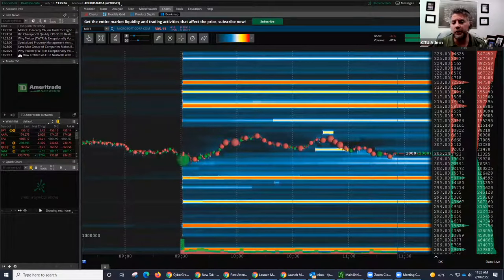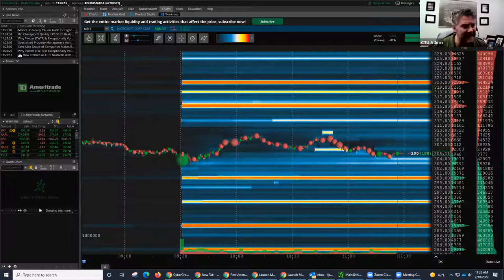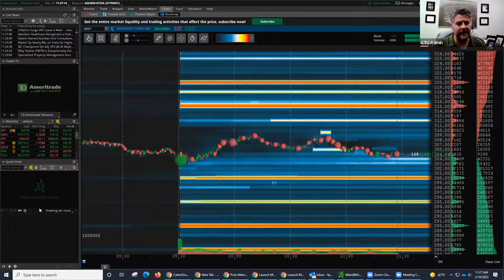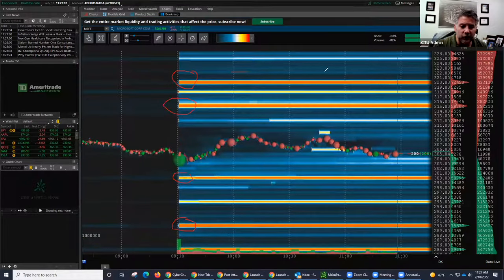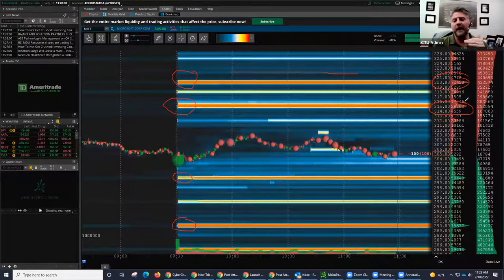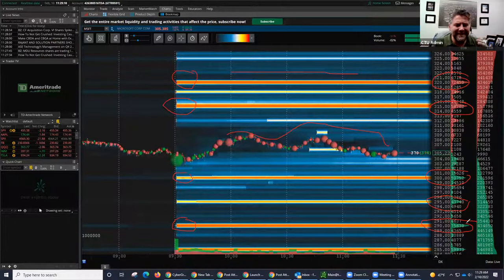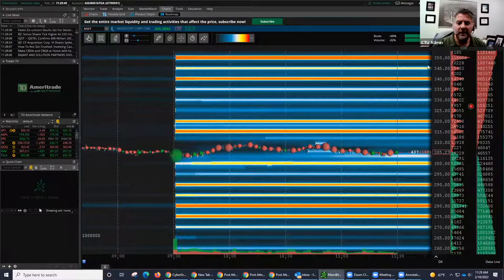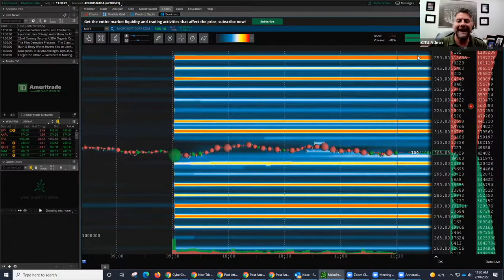ThinkOrSwim BookMap OrderFlow Tutorial | Cyber Trading University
🚨🚨😮😮 **Live Day Trading Room Trial Offer** 😮😮🚨🚨